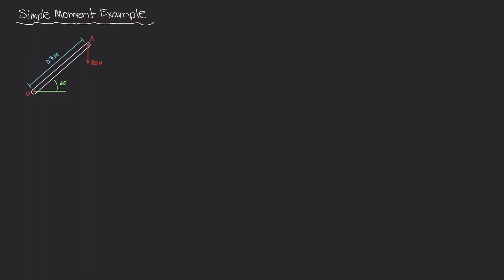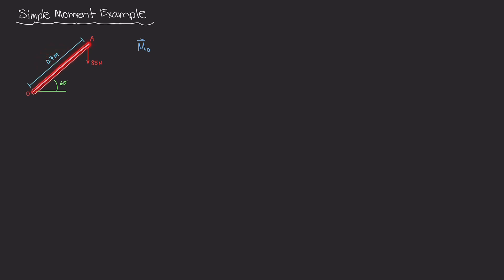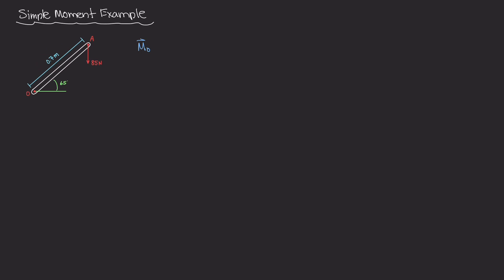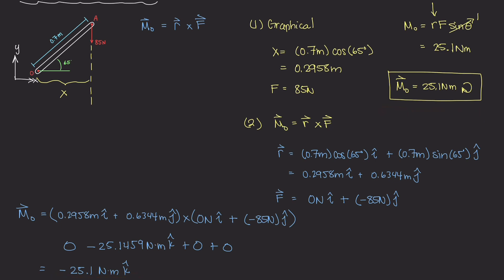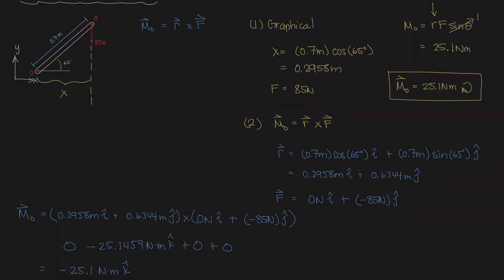Another Simple Moment Example [Vector Statics #37]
We'll solve this moment example using two different methods: the first will be using a "graphical" approach where we take a perpendicular direction from the point to the line of action of the applied force. The second method will be an analytical approach where we use the definition of a moment to solve the problem.

⏰ Timestamps:

0:00 Introduction
1:57 The Graphical Method
6:41 The Moment Equation Method